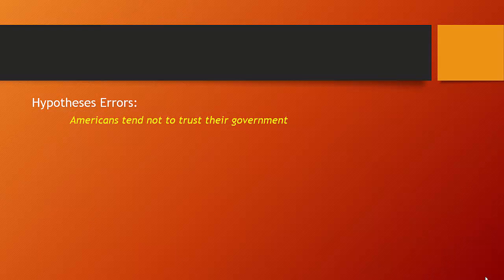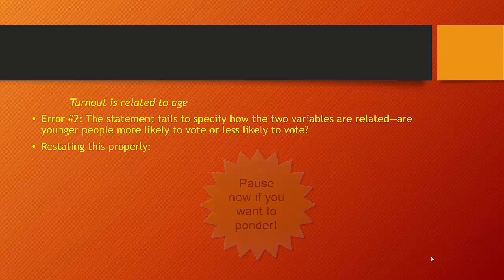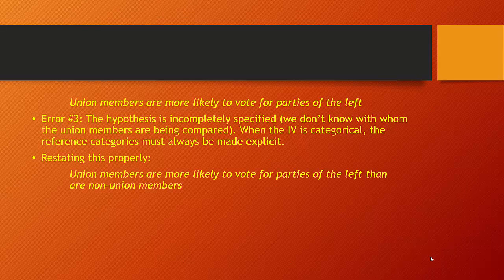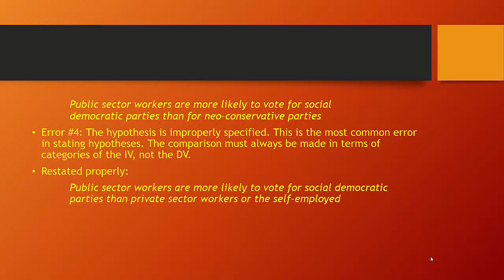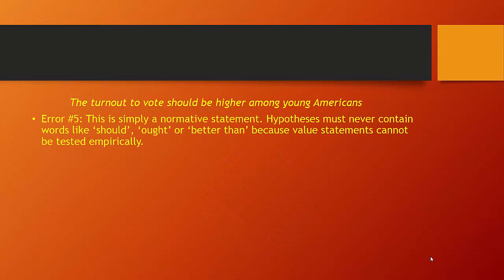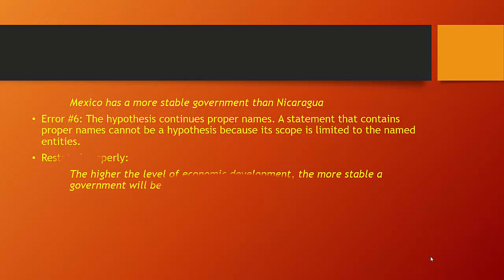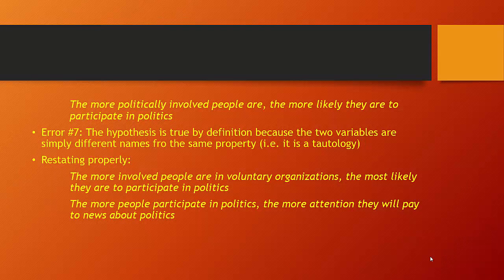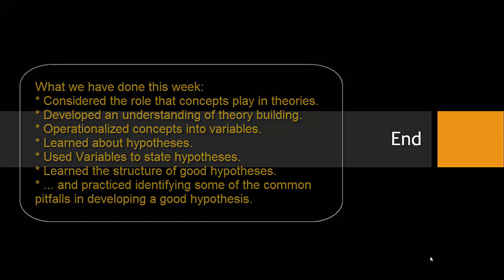Hypoheses Errors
This video allows students to test their knowledge of some common errors in the development of hypotheses.